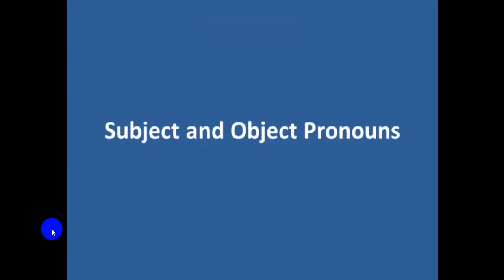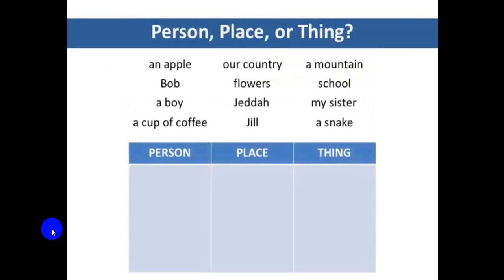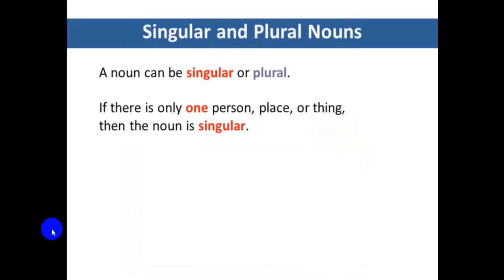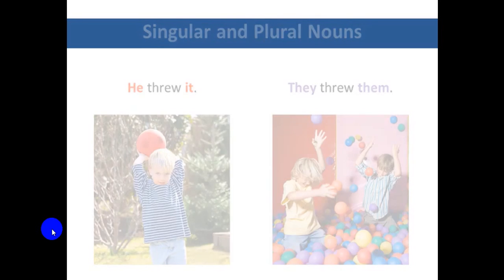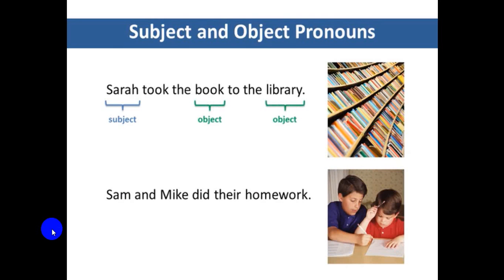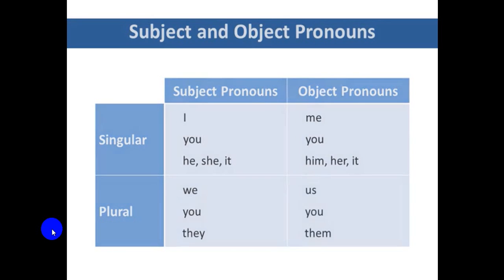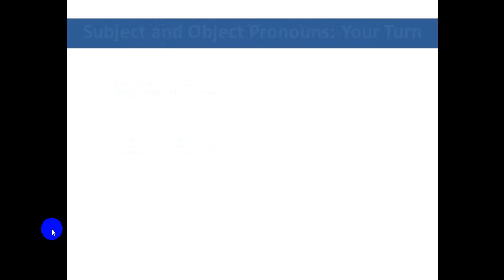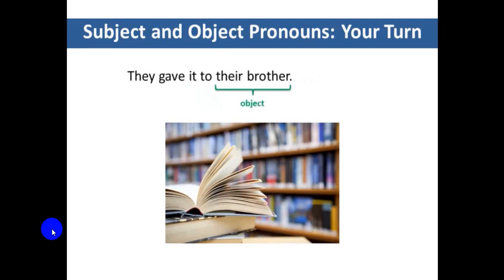Subject and Object Pronoun for beginners